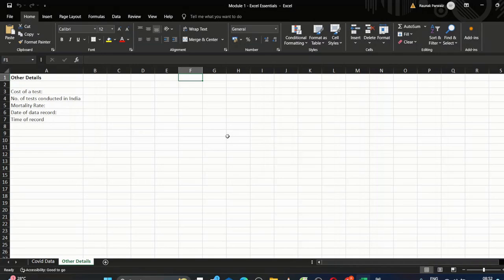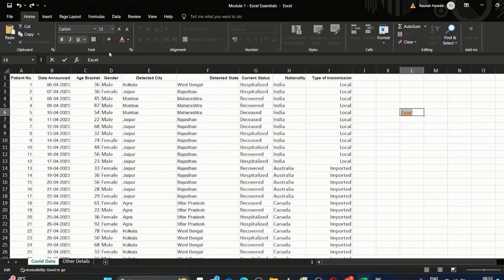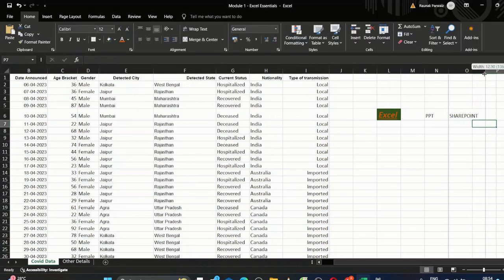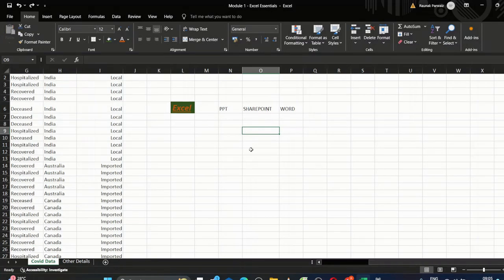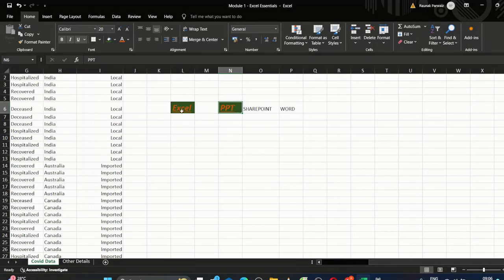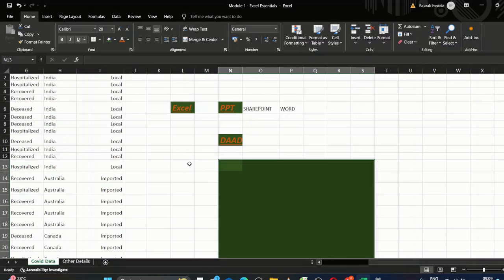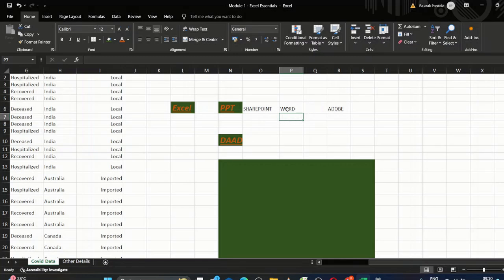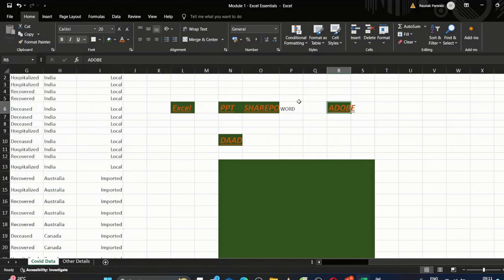Format Painter Tutorial (Video #4): Essential Excel Tool | Excel Masterclass Series 2025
Welcome back to the Excel Masterclass Series! This is Video 4, and today we're exploring the incredibly useful Format Painter tool. If you've been following our course, you know we're building your Excel skills from the ground up.

In this video, you'll learn how to use the Format Painter to quickly and easily copy formatting from one cell or range to another. This tool is a huge time-saver and will help you maintain consistent formatting across your spreadsheets.

We'll cover:

Basic Format Painter Usage: Copying simple formatting.
Copying Complex Formatting: Including number formats, borders, and styles.
Double-Clicking for Multiple Applications: Applying formatting to multiple areas.
Format Painter Shortcuts: Speeding up your workflow.
Practical Examples: Showing real-world applications of the Format Painter.
By the end of this video, you'll be able to use the Format Painter like a pro and dramatically improve your formatting efficiency.

Remember, this is Video 4 of our Excel Masterclass Series. Make sure to watch the previous videos for a complete learning experience.